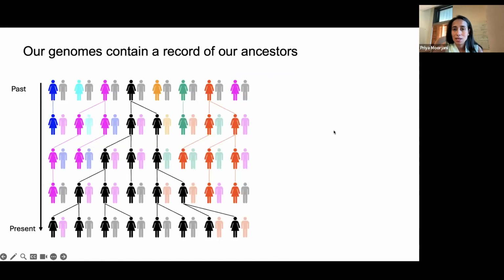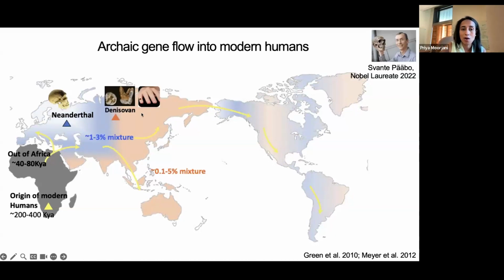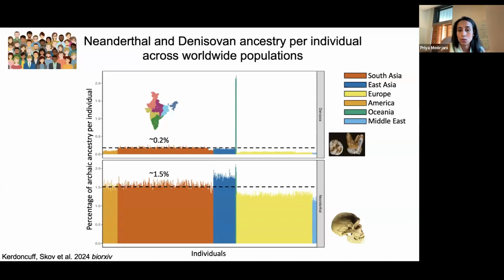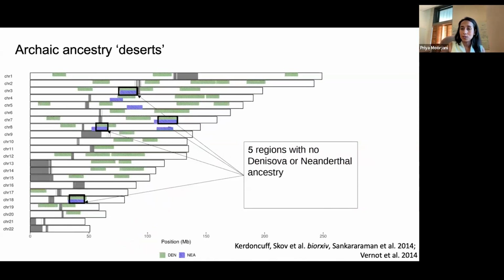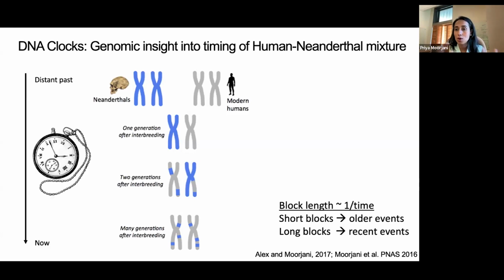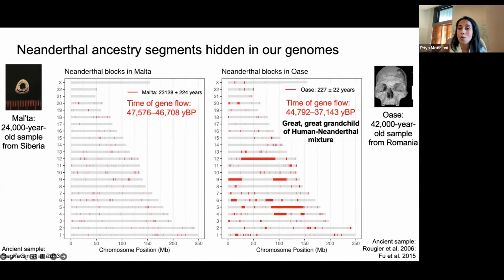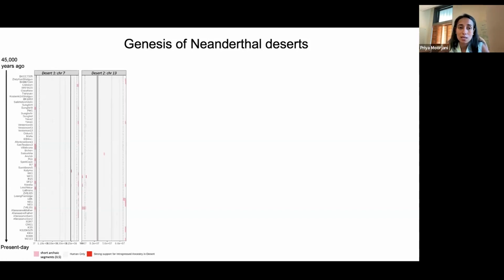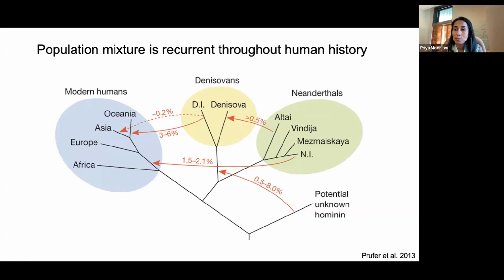HOT Topic – Uncovering Our Past: Using Genomes to Understand Human Evolutionary History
DNA holds the story of our ancestors. The historical signatures of our past such as population mixtures, contractions, and expansions, as well as diseases and natural selection, have left traces in our genomes. Advances in sequencing present-day and ancient DNA have opened up unprecedented opportunities to use genetic data to better understand human biology and disease.

One of the most striking findings from genomic studies in the past decade is the discovery of gene flow from archaic hominins — Neanderthals and Denisovans — into the ancestors of modern humans.

In this video, Priya Moorjani, Assistant Professor in the Department of Molecular & Cell Biology in the Center for Computational Biology at University of California, Berkeley, explores how we can utilize the genomes of thousands of contemporary individuals to characterize the legacy of archaic ancestry in modern humans. These analyses highlight the power of genomic data to illuminate our evolutionary history and answer enduring questions about human origins and adaptation.

Moderator: Briana Pobiner, paleoanthropologist and educator at Smithsonian’s National Museum of Natural History.

This Zoom webinar aired October 17, 2024, as part of the ongoing HOT (Human Origins Today) Topic series.